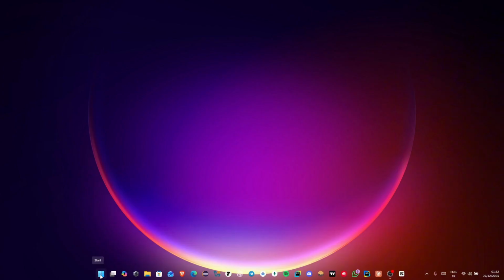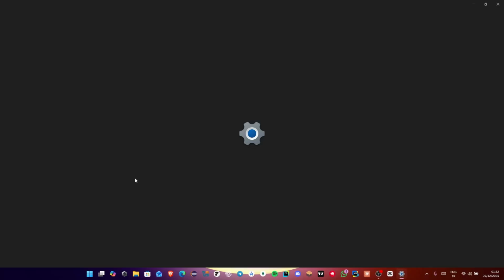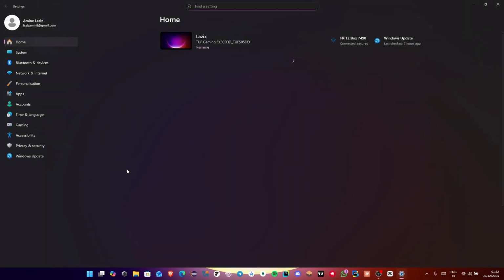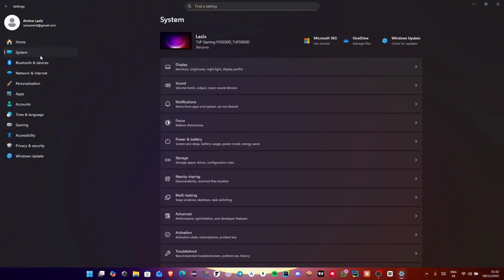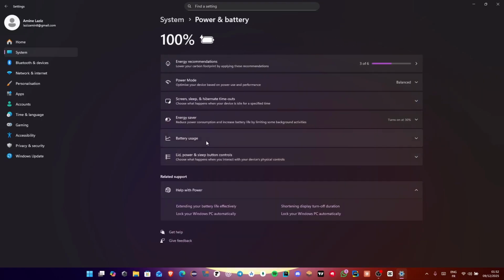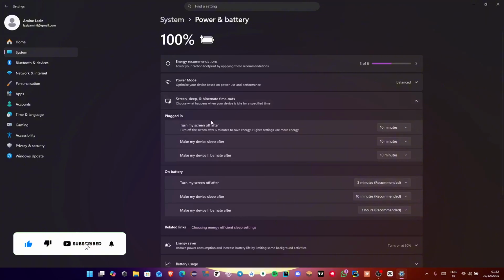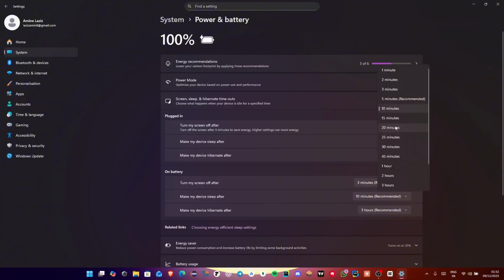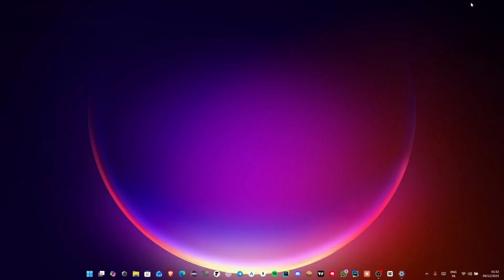How to Turn Off Sleep Mode in Windows 11 (EASY GUIDE) 2026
In this video, I’ll show you how to turn off sleep mode in Windows 11 quickly and easily in 2026. This step-by-step guide walks you through adjusting power and sleep settings, customizing screen and system timeouts, and preventing your PC or laptop from going to sleep automatically. Whether you’re gaming, downloading files, or running long tasks, this tutorial makes managing power settings simple and beginner-friendly!